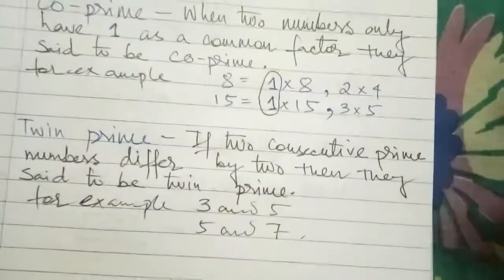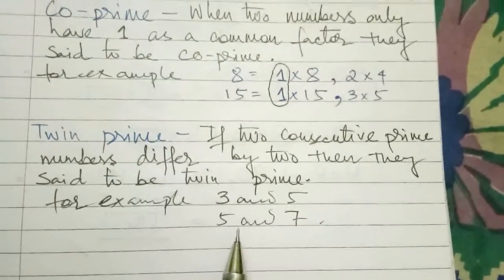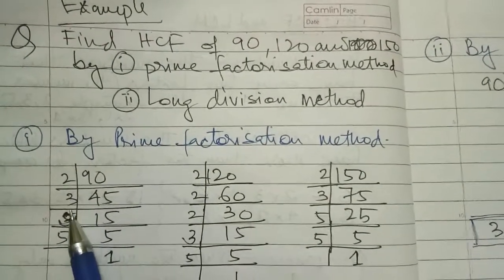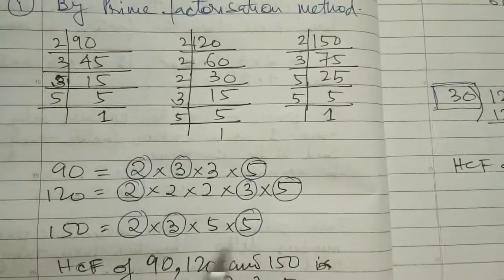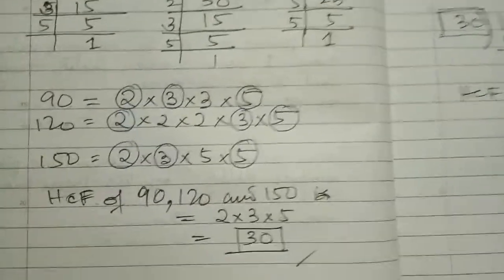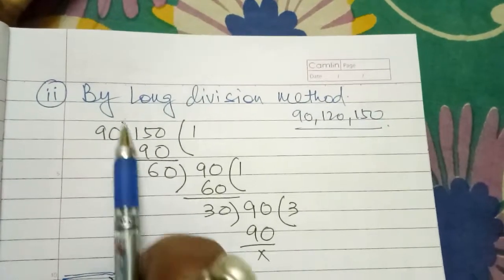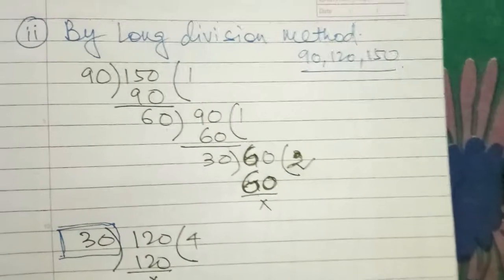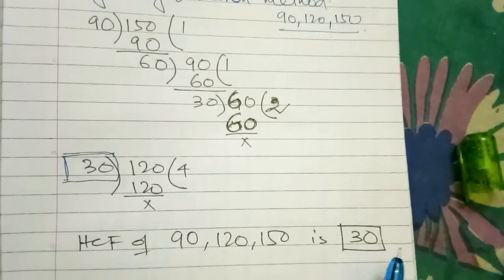HCF & LCM cl-8 ICSE module-1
Explanation of HCF nad LCM